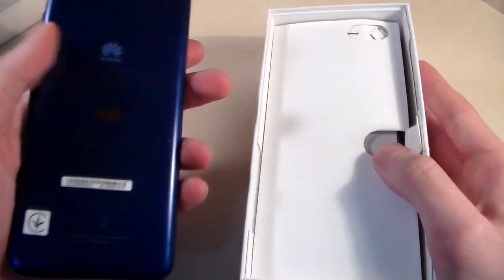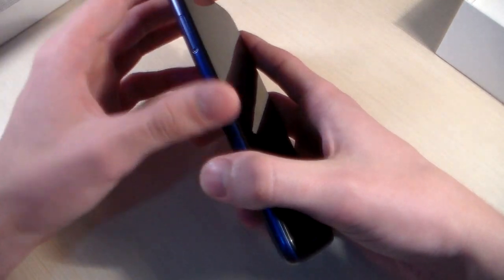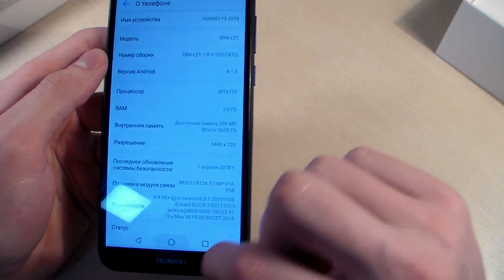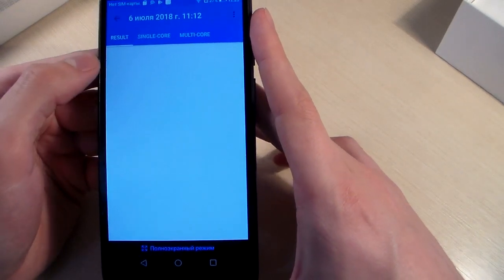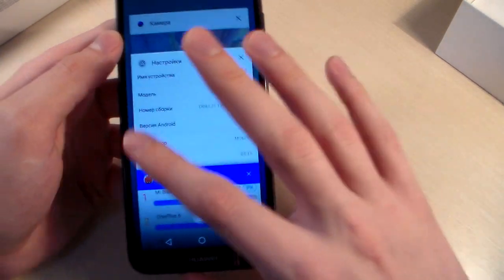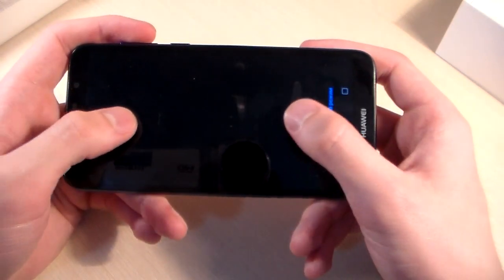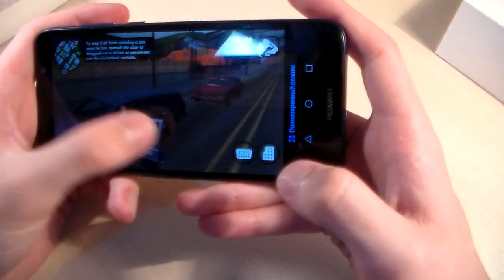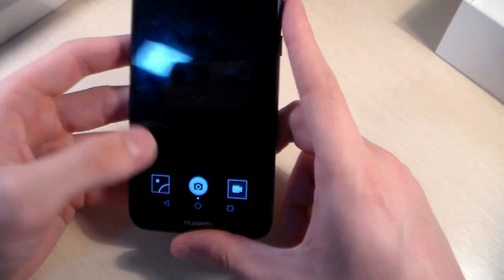Review Huawei Y5 2018